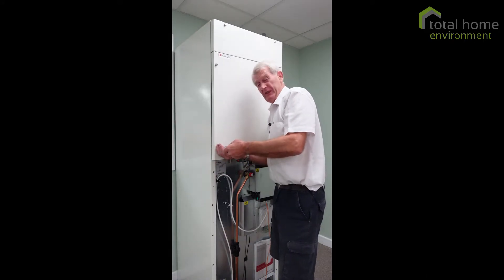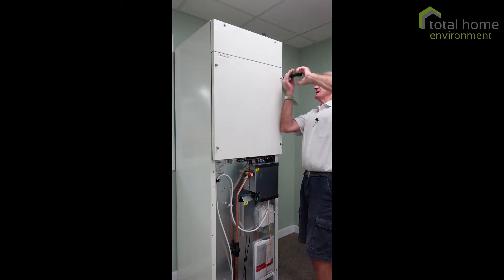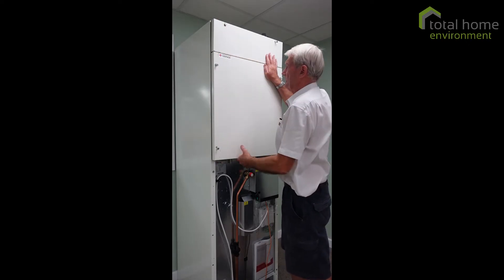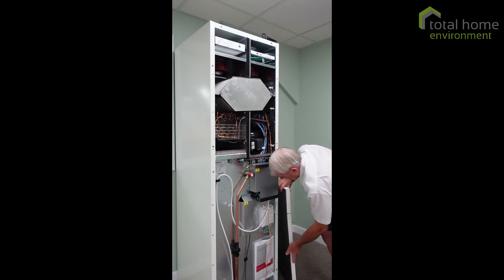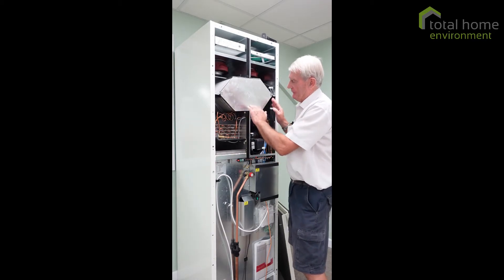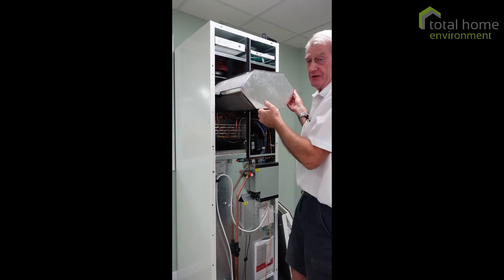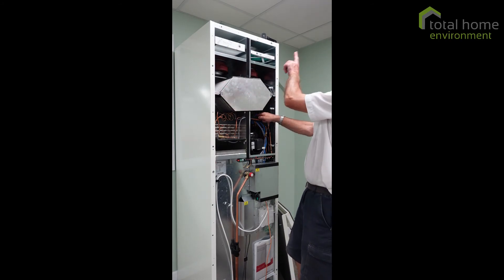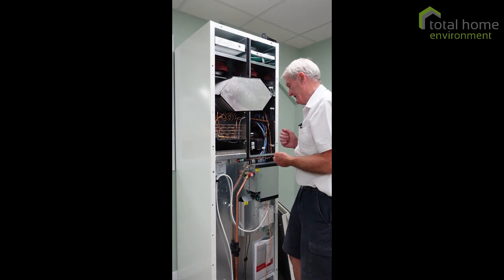Genvex Combi 185 - Inside The Unit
A brief explanation of the internal parts of the award-winning Genvex Combi 185 compact service unit. You will see the filters, fans, heat exchanger and heat pump mechanism for space heating and hot water.